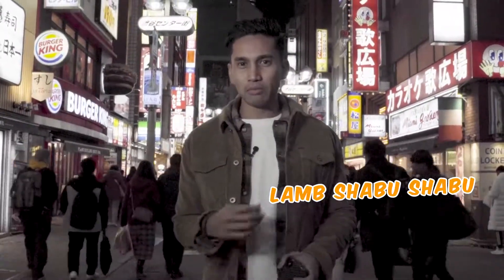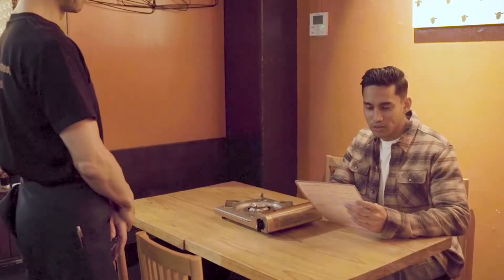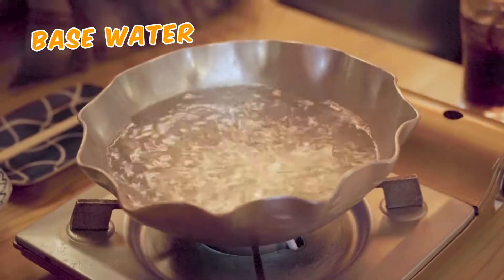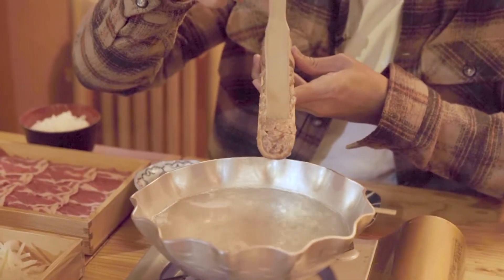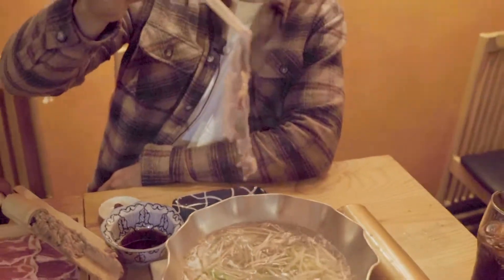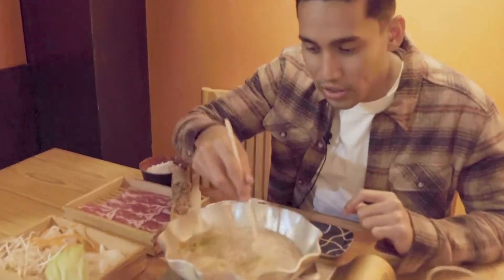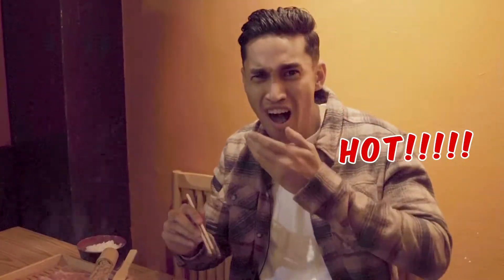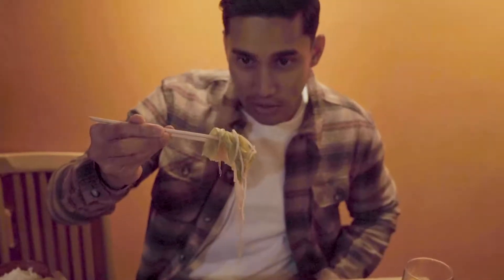OISHI! DELICIOUS HALAL LAMB SHABU-SHABU IN SHIBUYA!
Best Halal Food Joints in Japan!
A BIG Thank You to Halal Gourmet Japan & Halal Media Japan for making this happen and introducing me to all these great halal foods in Tokyo!

"SHIBUYA" is a special ward in Tokyo. A major commercial and business centre, it houses the two busiest railway stations in the world, Shinjuku Station and Shibuya Station. Also most famously known for its busy Shibuya street crossing which appeared in famous films such as Fast & Furious Tokyo Drift & also in Bill Murray's Lost in Translation. However tucked in this fame and chaos is "HITSUJI NO YU", a joint that specializes in Halal Shabu-Shabu.

"Peace be upon all of you"
Your support and views drive us to further create more content for all you foodies and travellers!